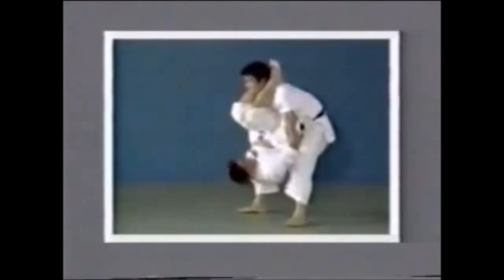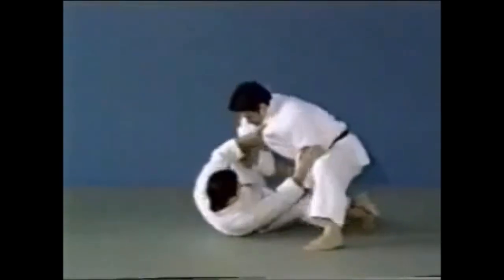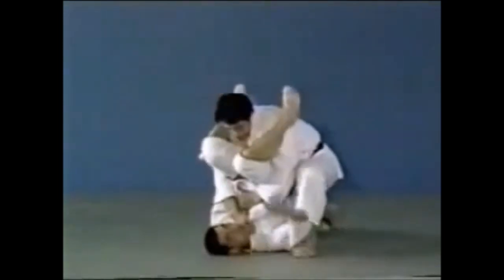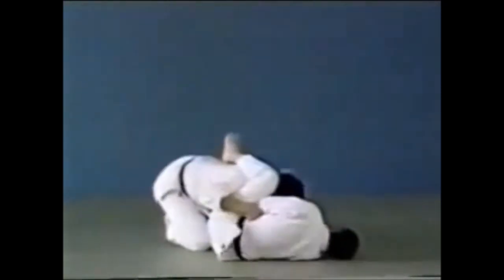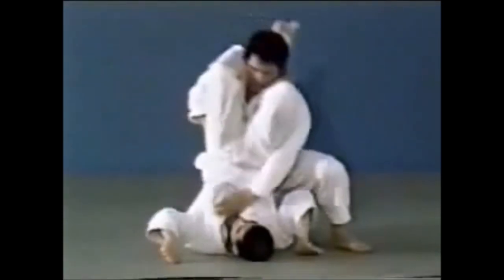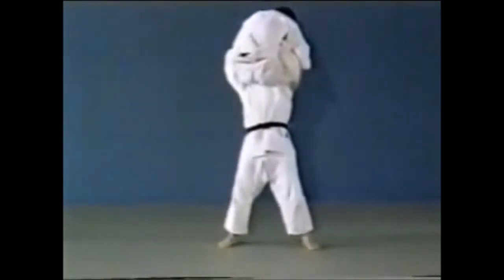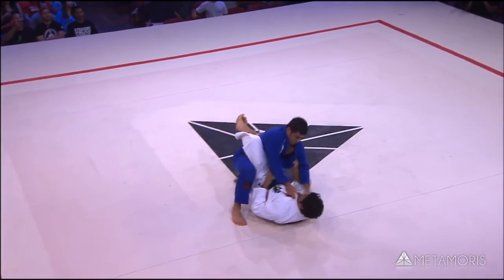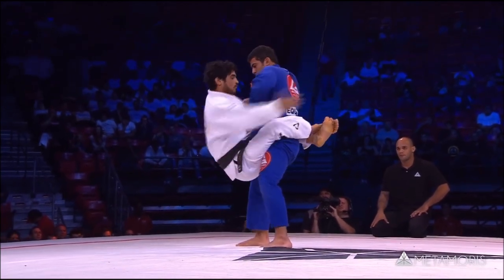How the old masters pulled guard!!! (Tsunetane Oda)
This video discusses the phenomenon of "guard pulling", and how it can evolve the sport of grappling and self defense training.